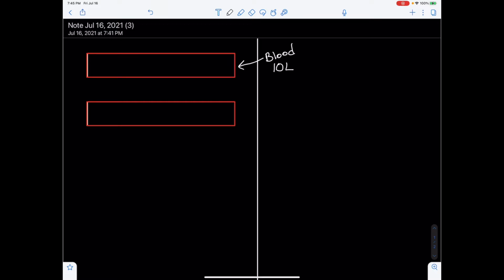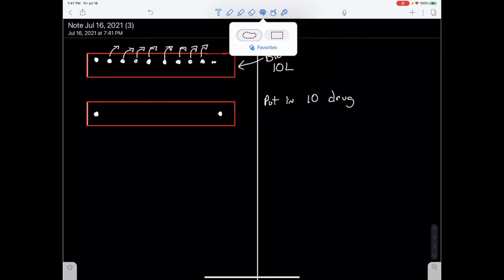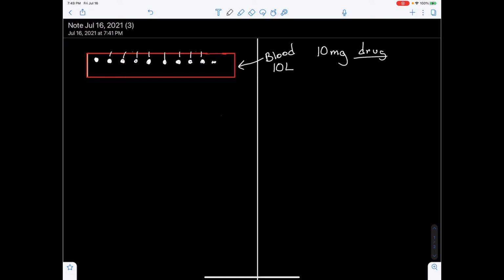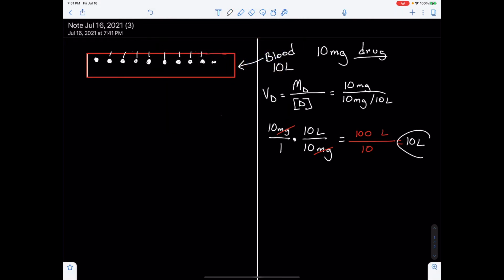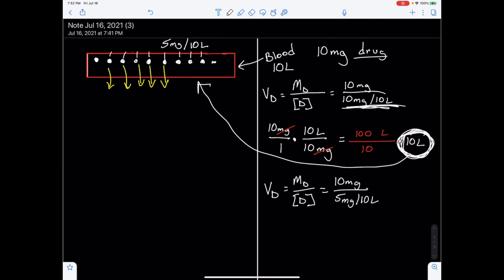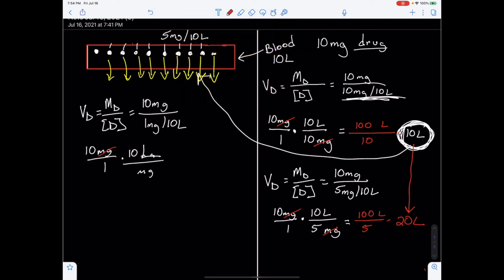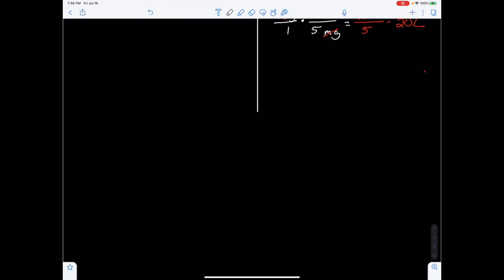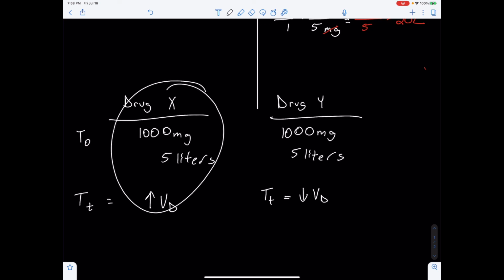Volume of Distribution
Volume of Distribution Conceptual and Mathematical - Pharmacology